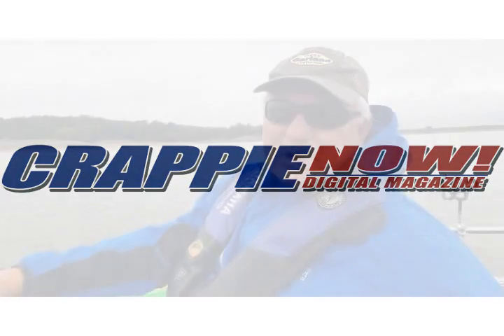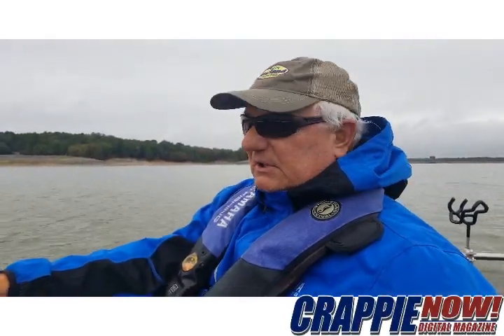Breaking in Your New Yamaha Outboard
New gear for fishermen feels like Christmas morning, but the process of breaking in a new outboard can be puzzling — where do you start? What do you do?

Crappie Dan discusses the correct process for breaking in your new Yamaha Outboard.  He recommends following your manufacturers guidelines. For Yamaha Outboard Owners, the process is presented on the Maintenance Matters website.  Following this process will prove invaluable to the life of your outboard.